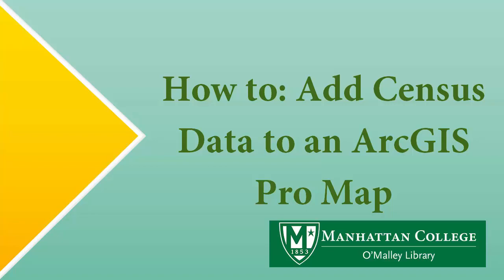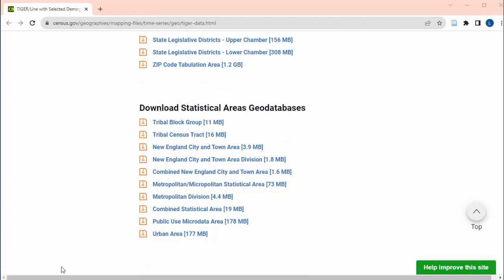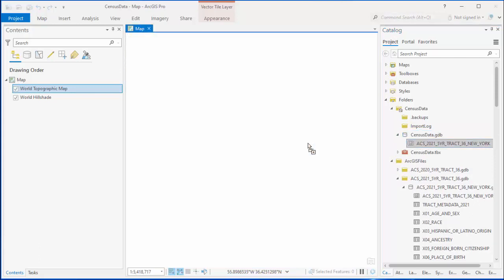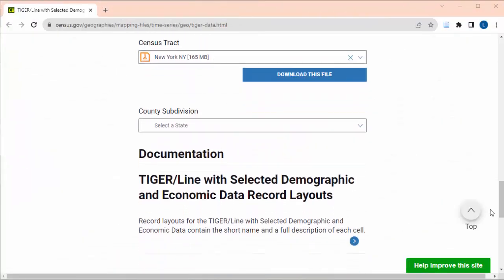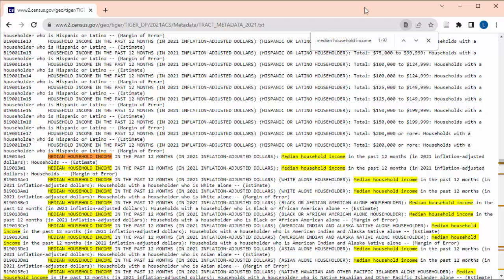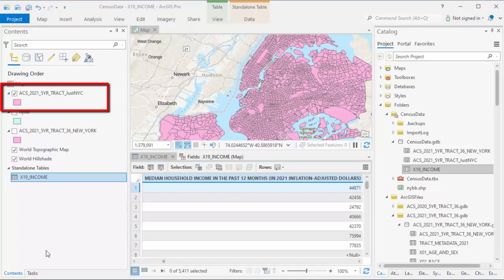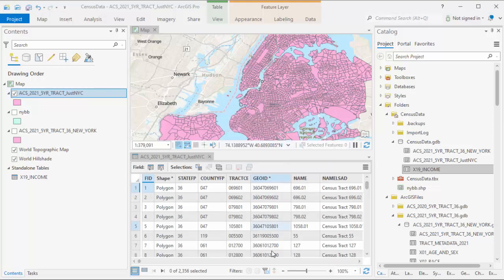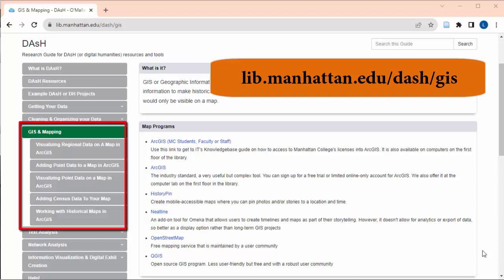How to: Add Census Data to an ArcGIS Pro Map